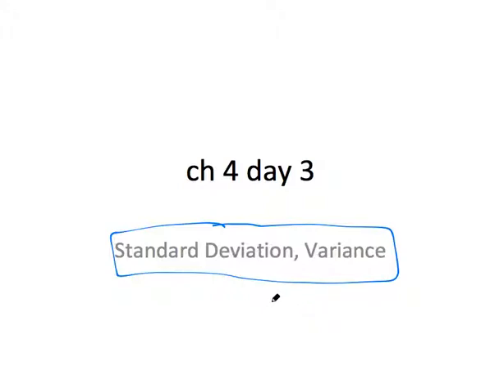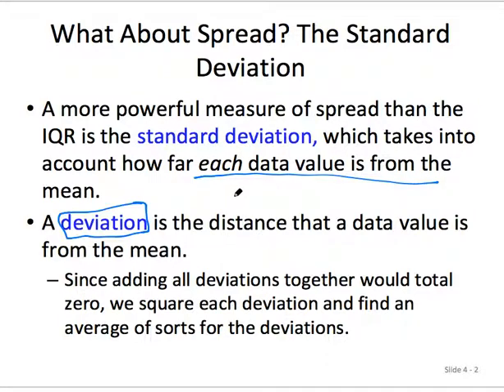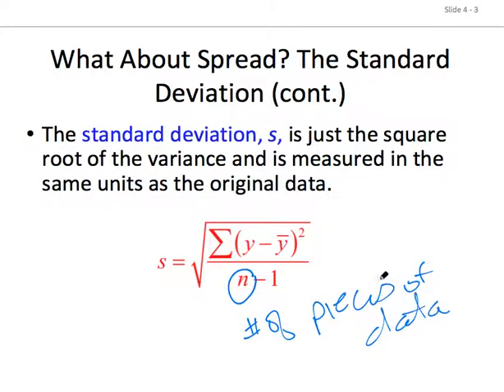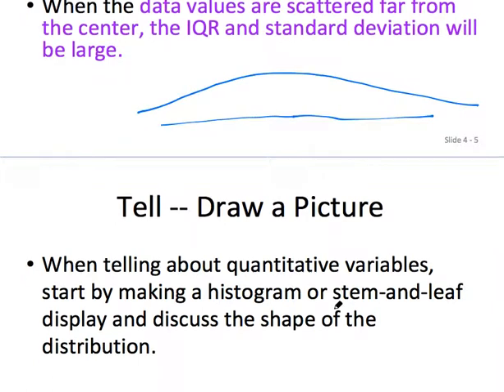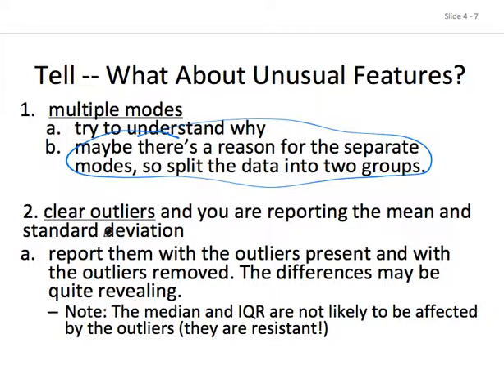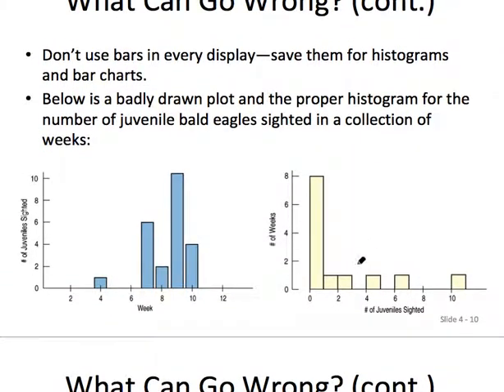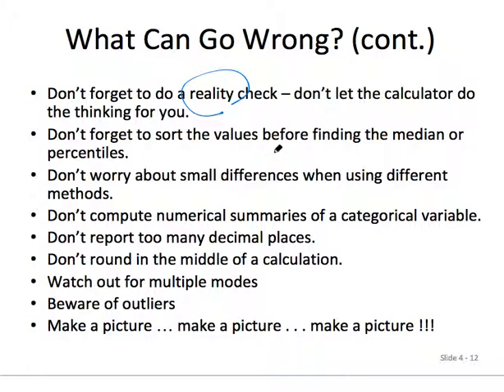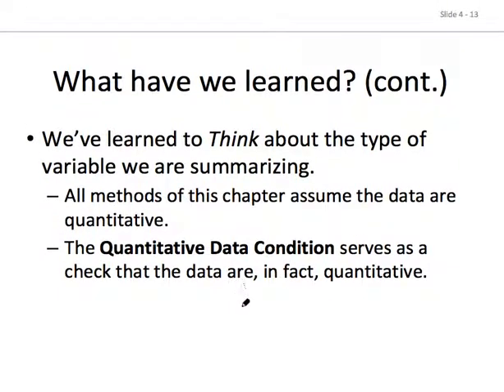ch 4 day 3 AP Stats